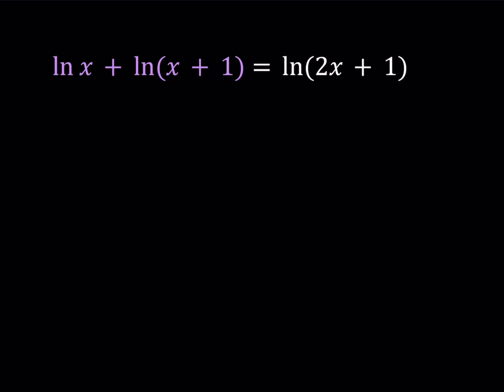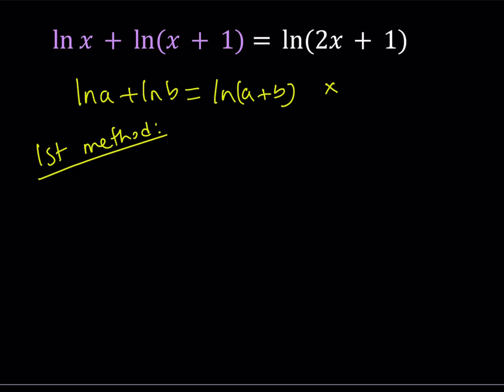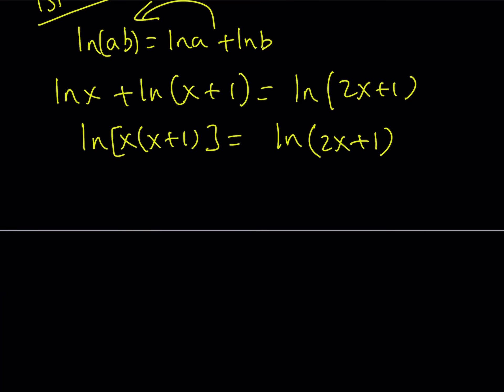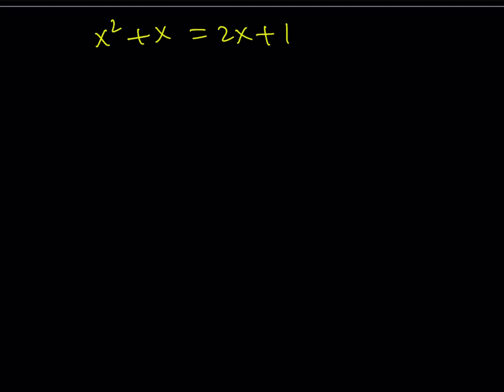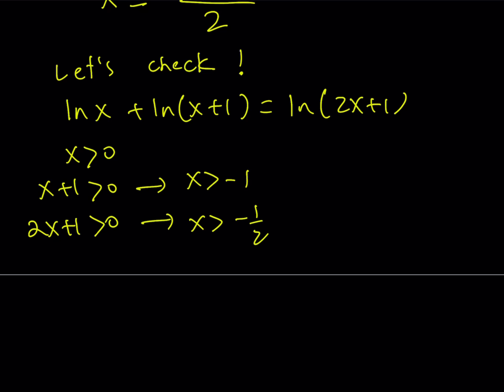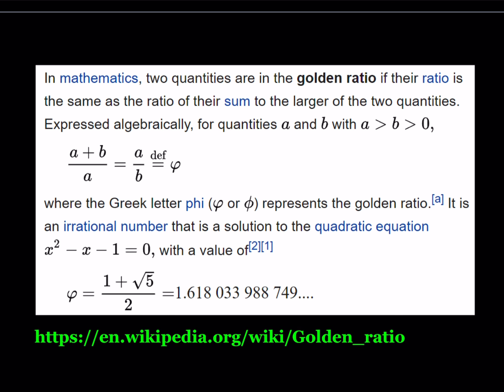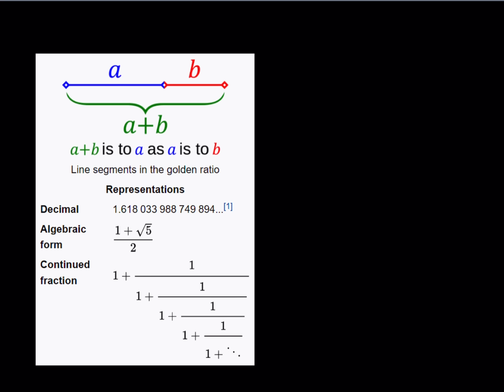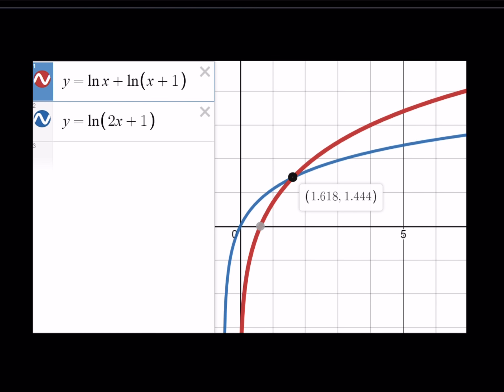Solving lnx+ln(x+1)=ln(2x+1), a Golden Log